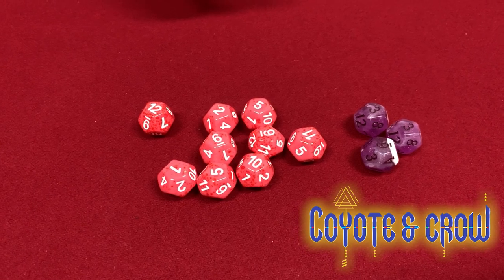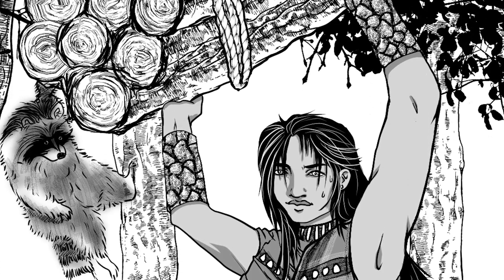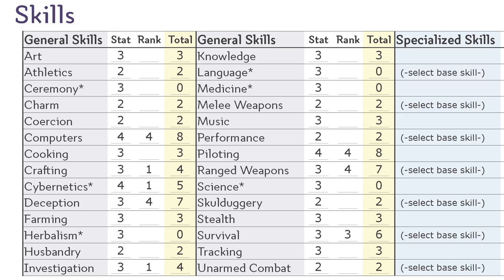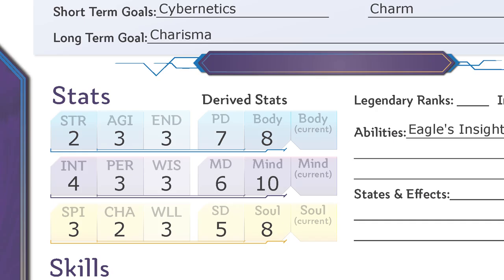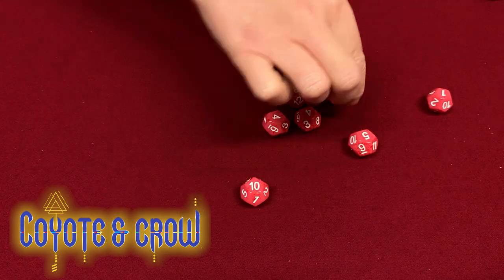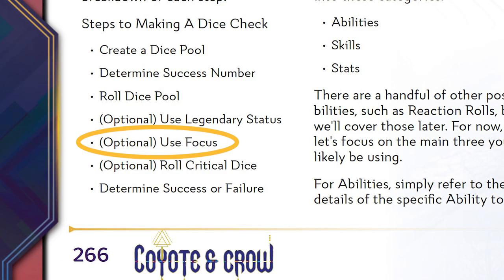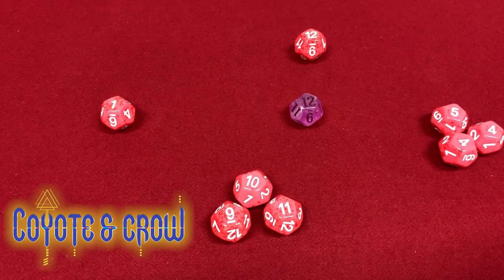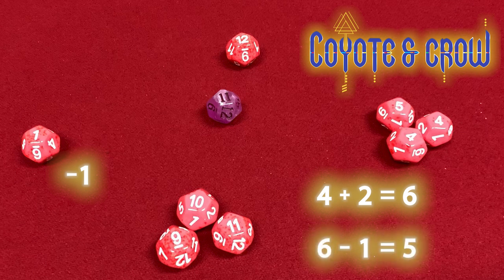Coyote & Crow D12 System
Roll those dice! But which ones? And why? In today's video, we'll discuss the ins and outs of the D12 dice system built for the Coyote & Crow roleplaying game.